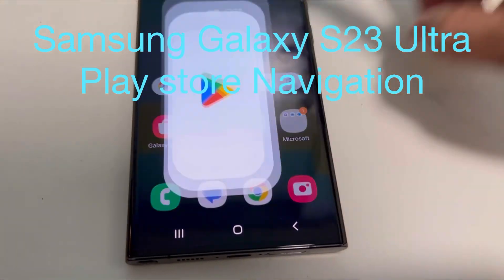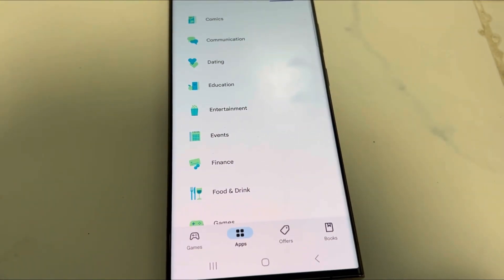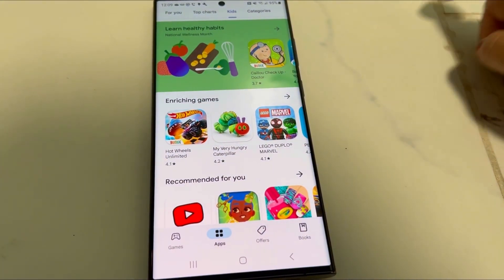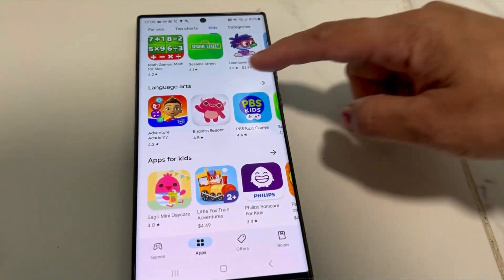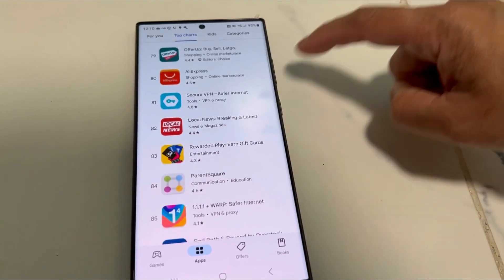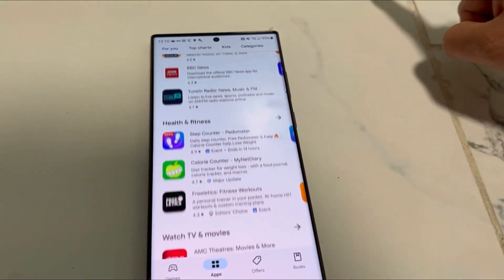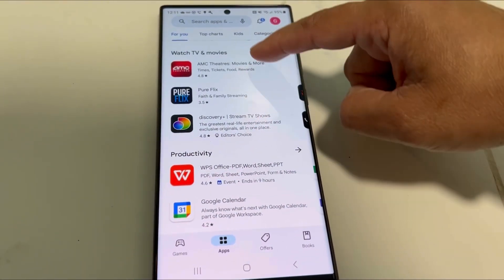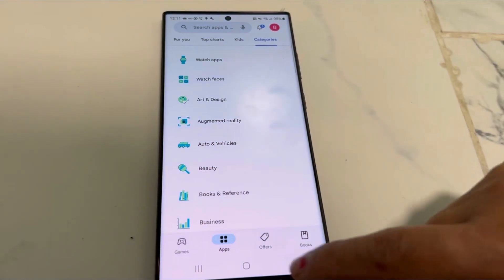SAMSUNG GALAXY S23 Ultra PLAYSTORE NAVIGATION